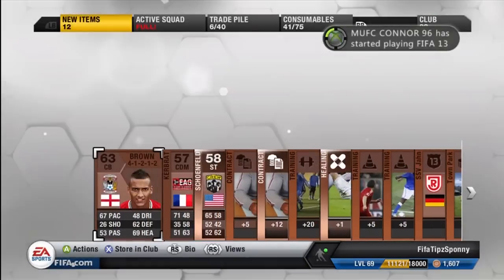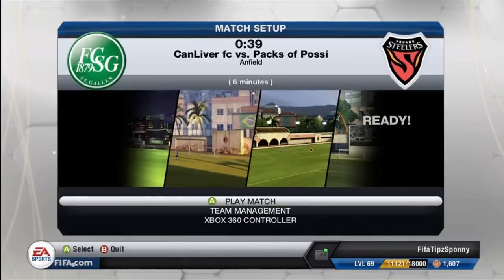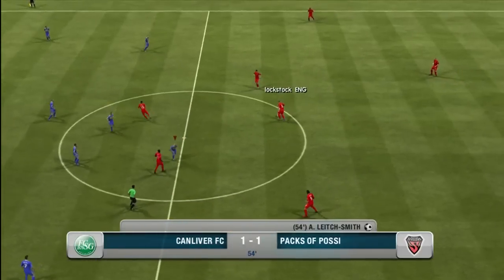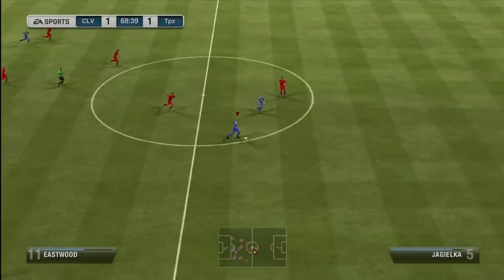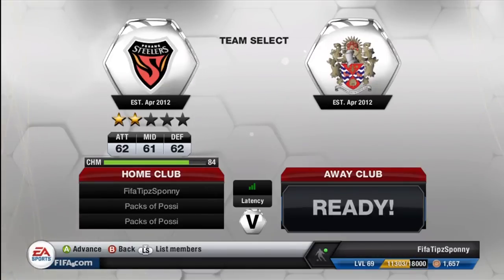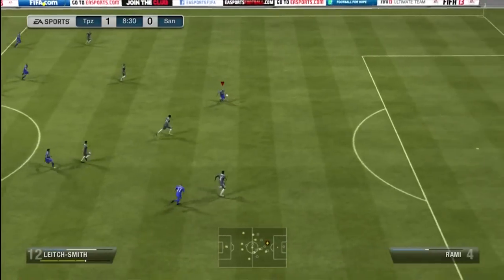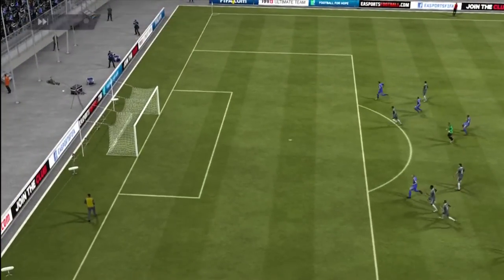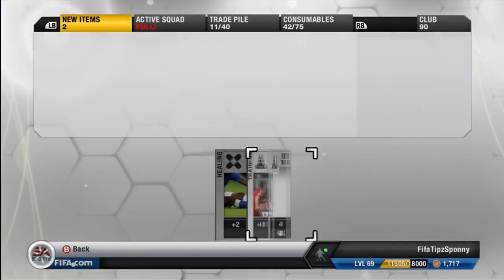Packs Of Possibilities Ep 5: Division 5 Matches!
500 LIKES? Thanks for the support on episode 4, hope you enjoy this one too!